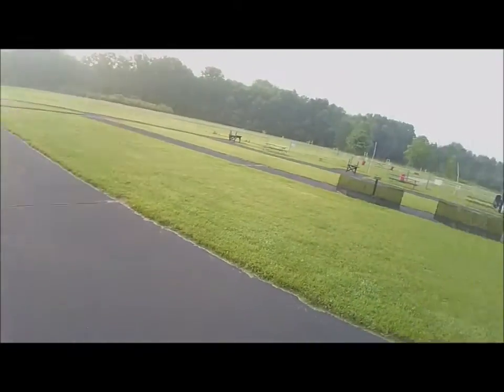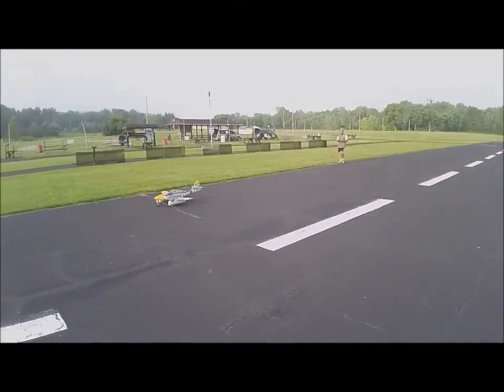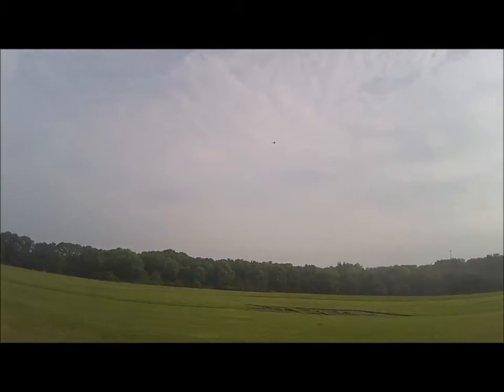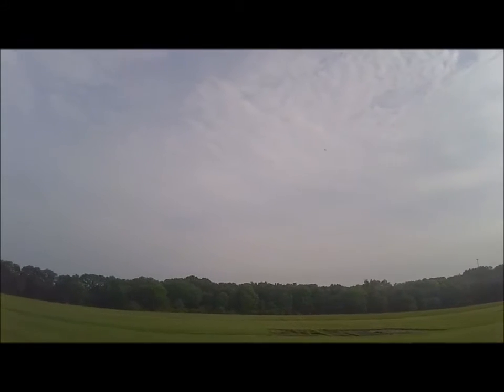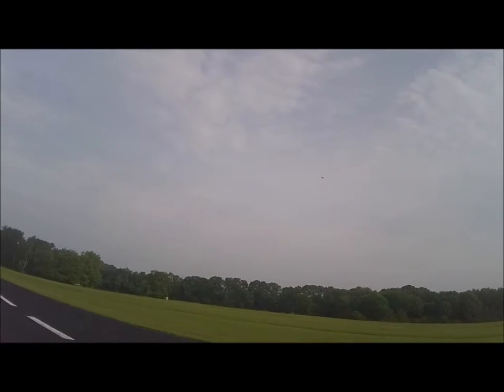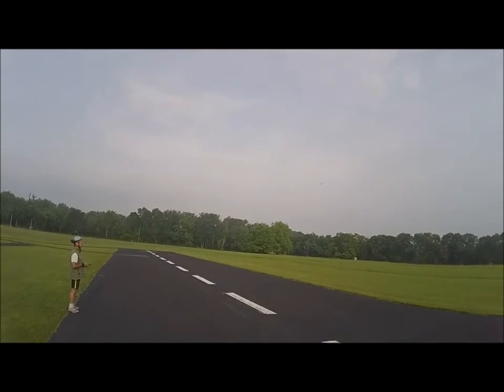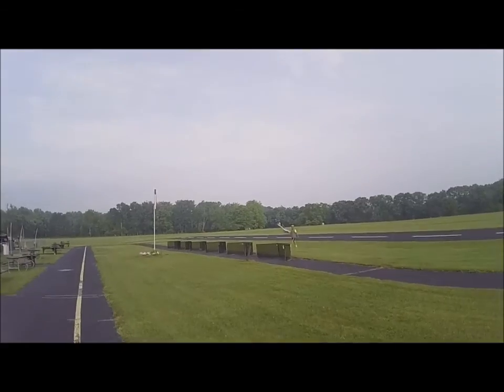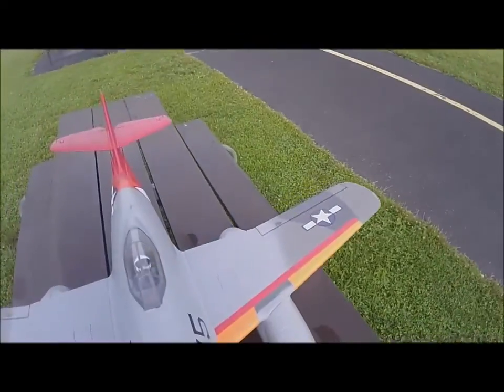Two Dynam ME 262 in the air at same time 6 8 18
Cloudy day, humid, no wind but good day to fly our ME 262's together.